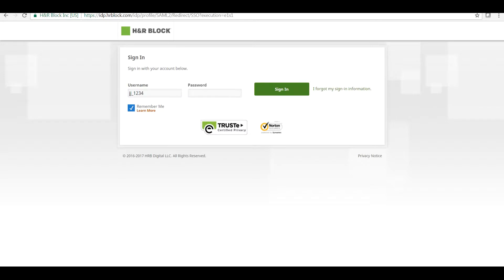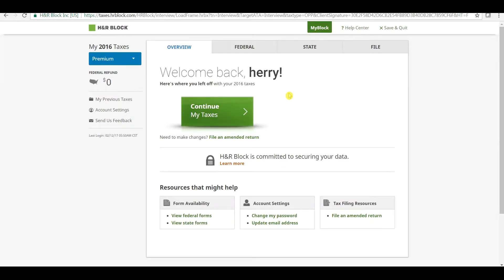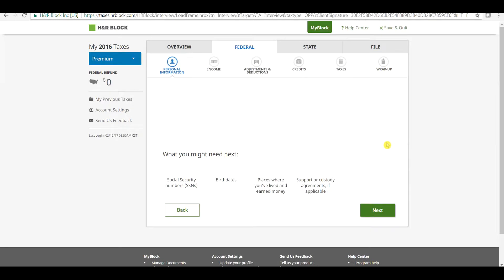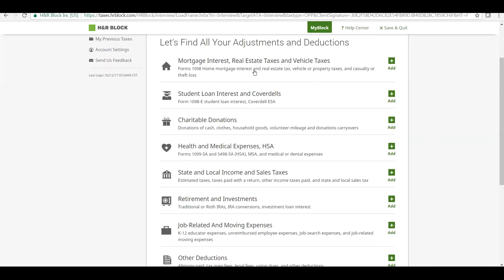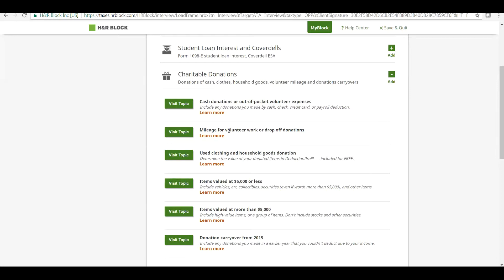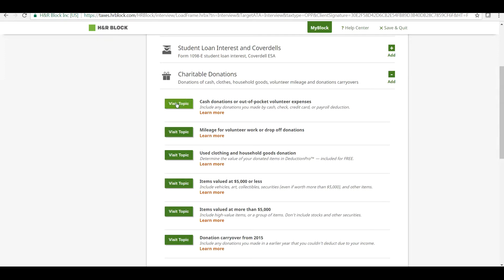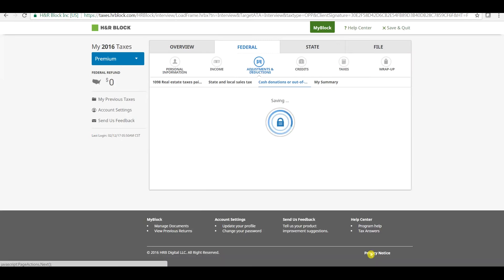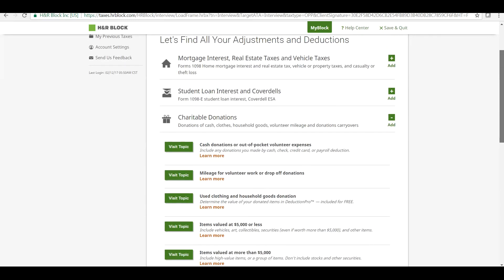H&R Block Tutorial: Charitable Donations